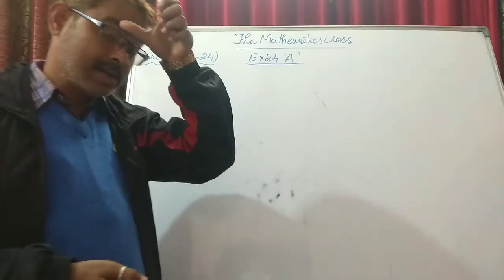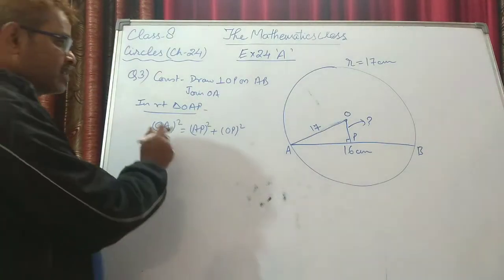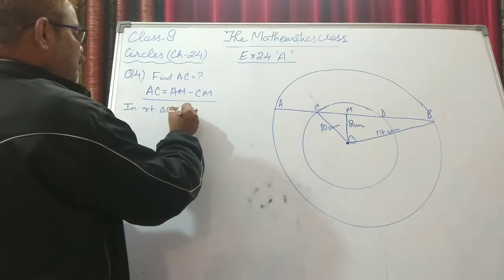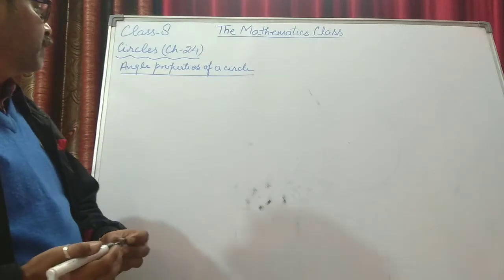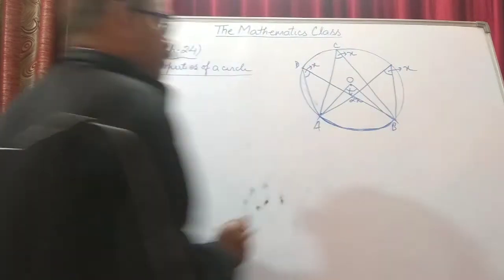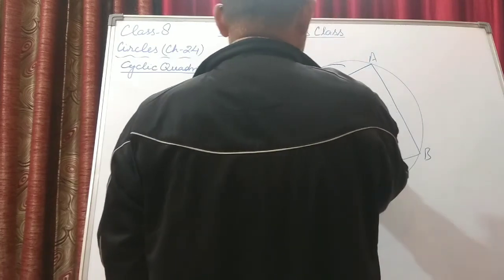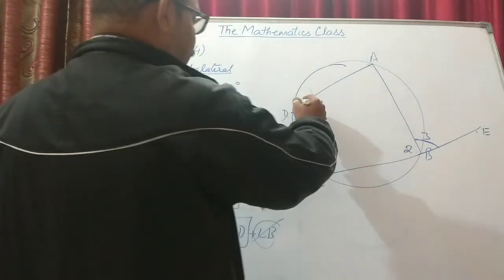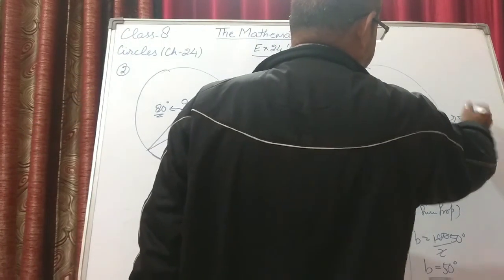CIRCLE || CLASS-8 || PART-2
This video is for grade 8 students.This video is on the topic CIRCLE .This video is from THEMATHEMATICSCLASS. I hope you would like the effort and I expect you to study sincerely. To get the new updates.